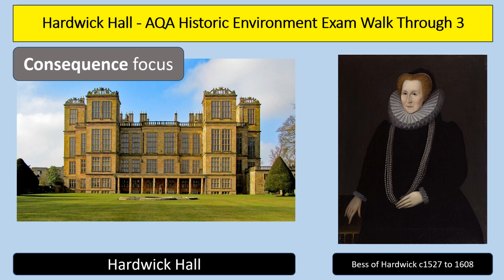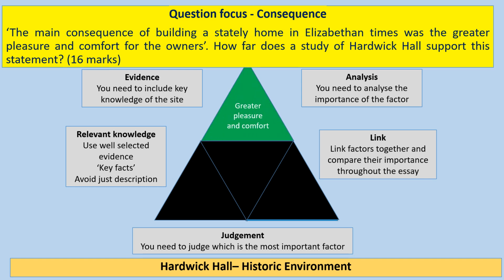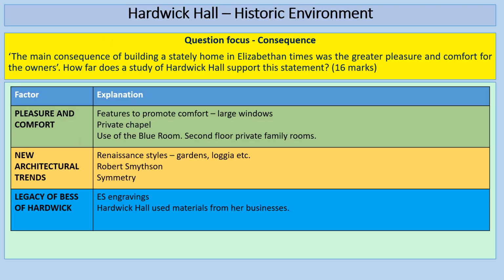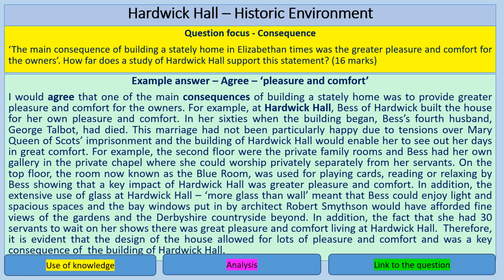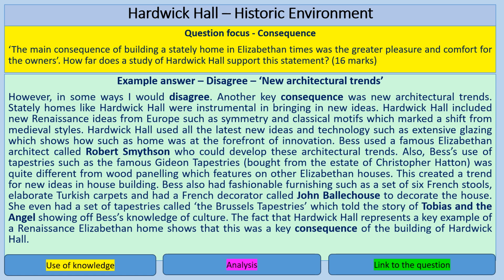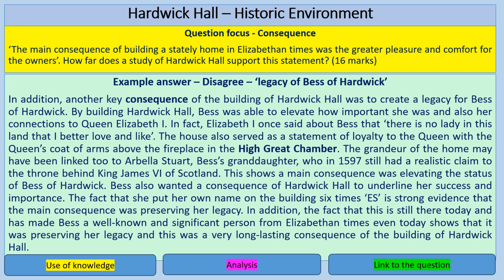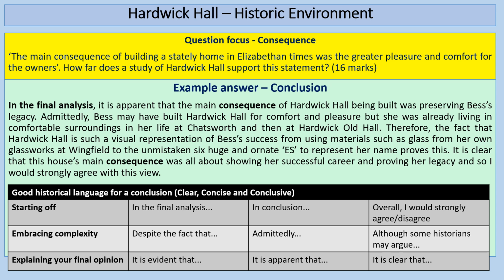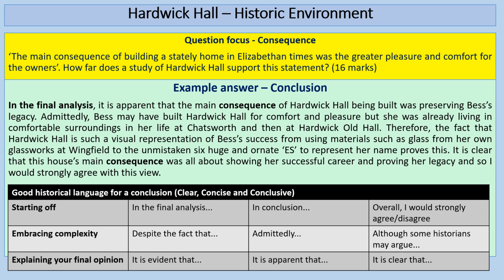AQA Hardwick Hall Historic Environment Exam Walk Through - Consequence Question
Exam walk through video for 2025 AQA Historic Environment - Hardwick Hall